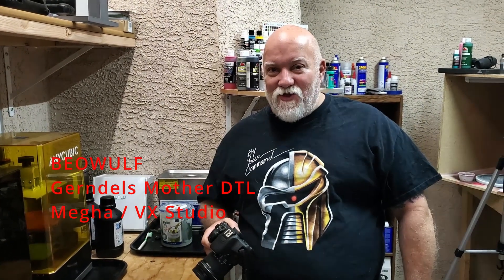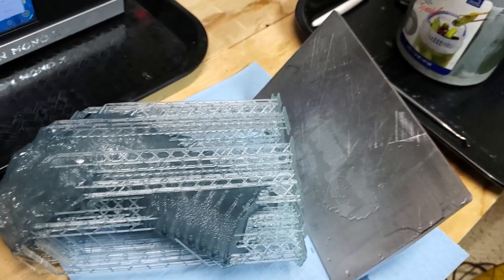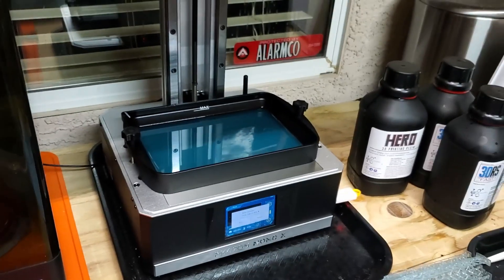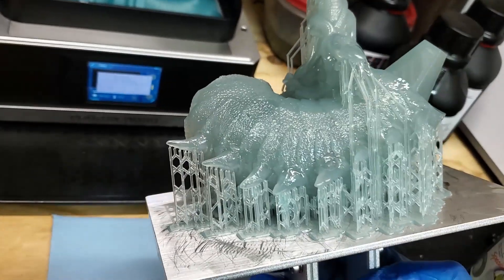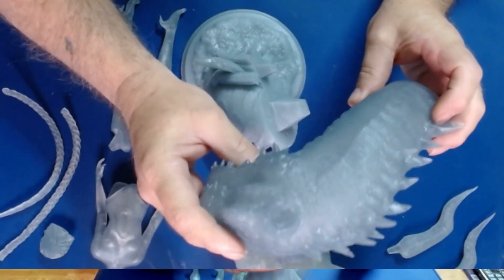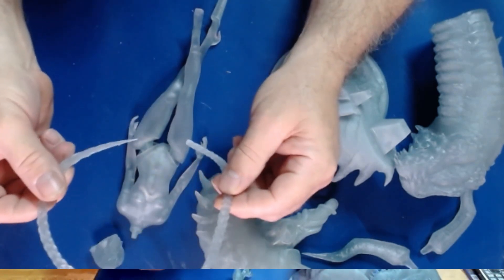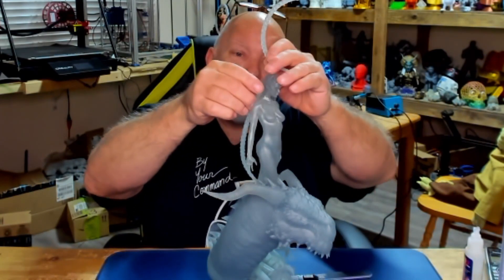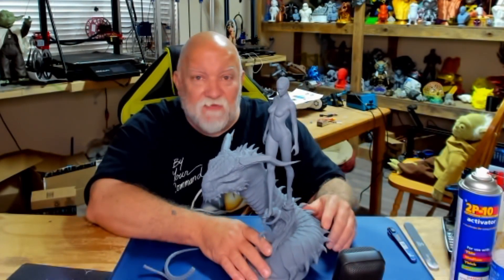BeoWulf Resin Print w/Resin Lapse On my AnyCubic Photon Mono X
Another Awesome Print from Megha / VX Studio in Resin on My AnyCubic Photon Mono X. Filmed with my DLSR with my New Resin Lapse cord from Uncle Jessy and Andrew Sink. Ring that Bell to be Notified the next time I post a video or Go Live.

Siraya Tech Clear Resin.
Ink Dyes on Amazon.

Amazon USA